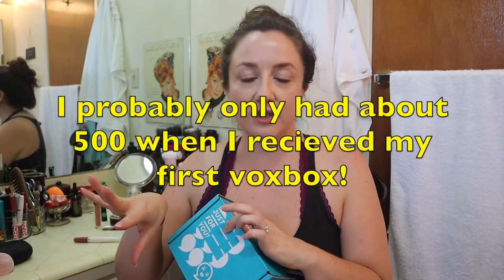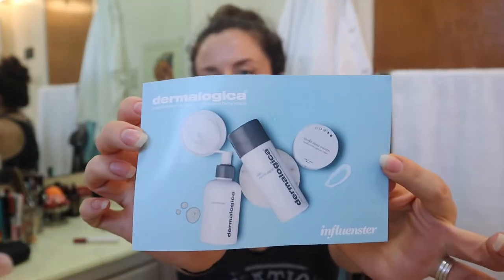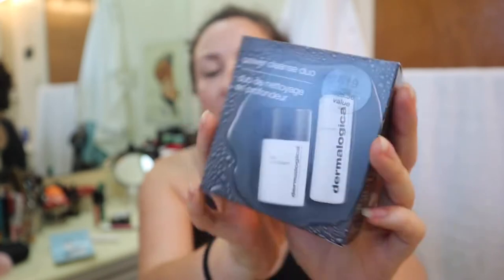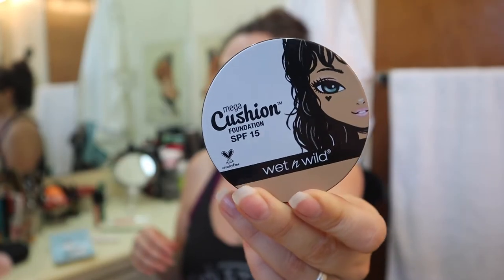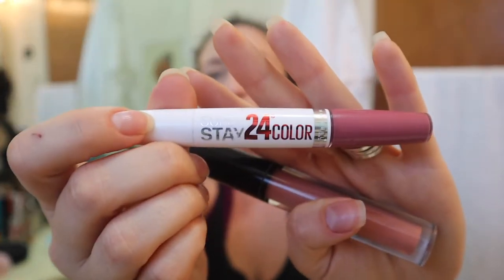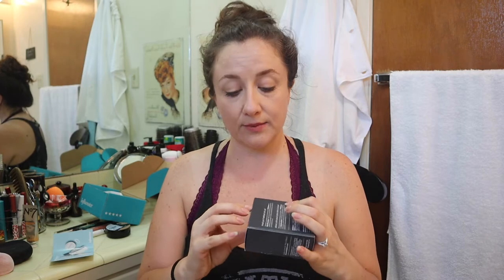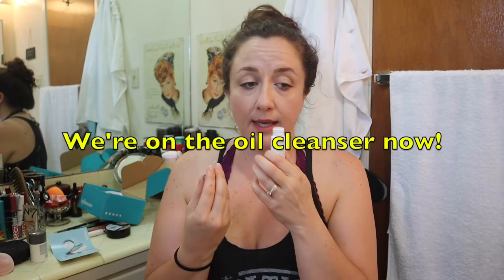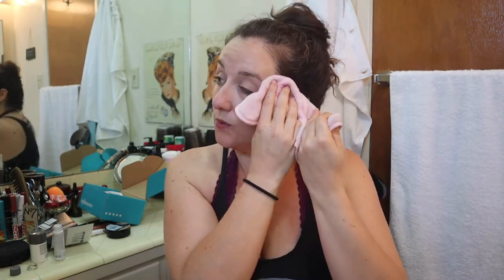Dermalogica Precleanse Cleansing Oil & Powder Microfoliant Review | Influenster VoxBox | KATE KOSLOV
Dermalogica review starts at 7:45